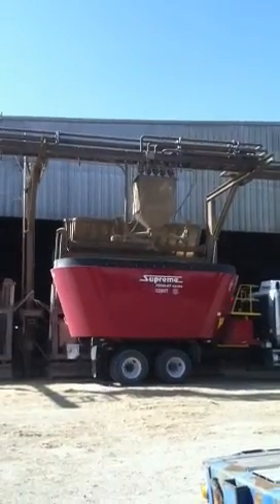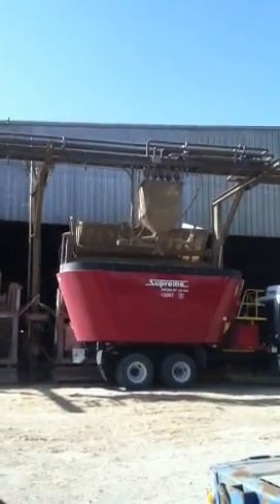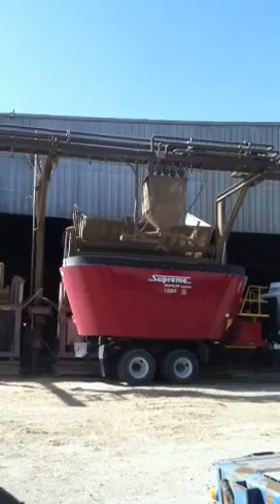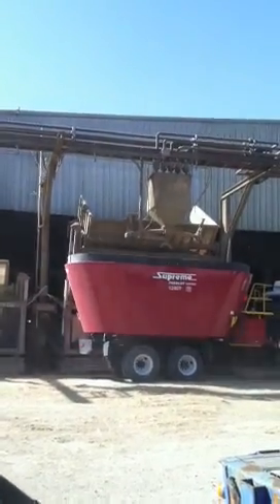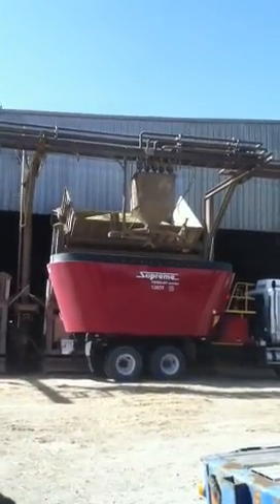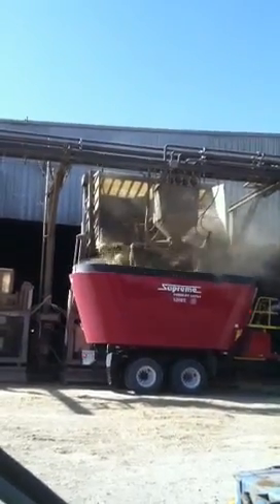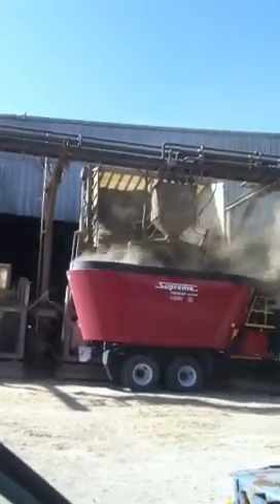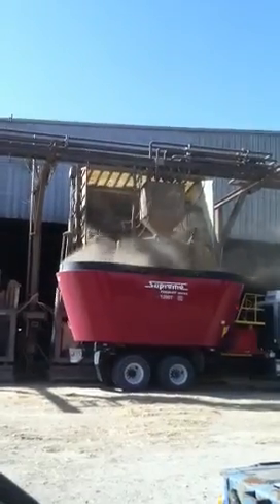Feed ration being mixed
This is a feed truck at the local feedyard being mixed while I was unloading alfalfa there.  They feed 45,000 head at his location.  We sell them alfalfa, prairie hay, and yellow corn that becomes great tasting Nebraska beef for you to enjoy.